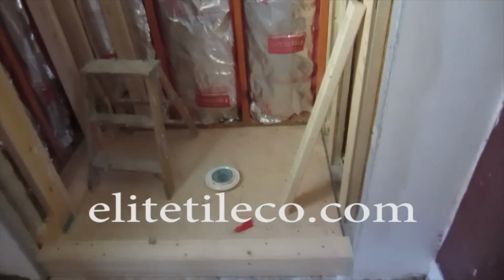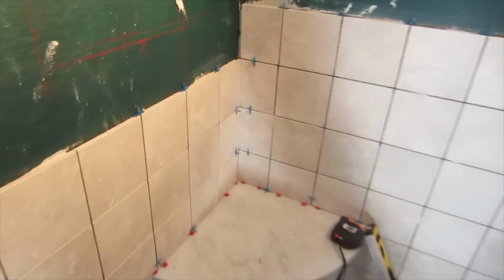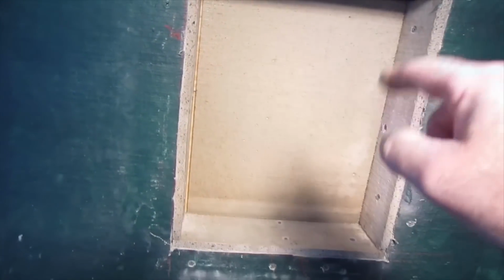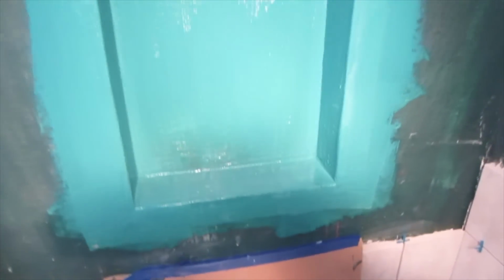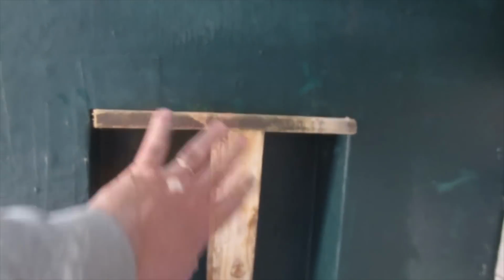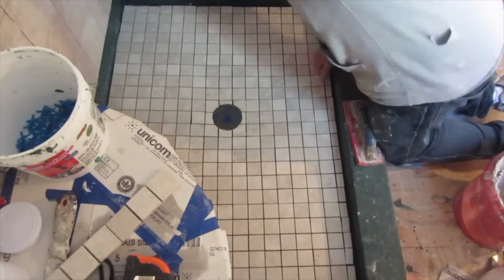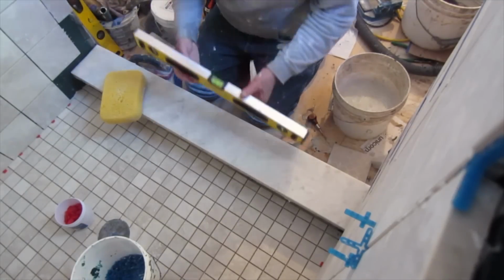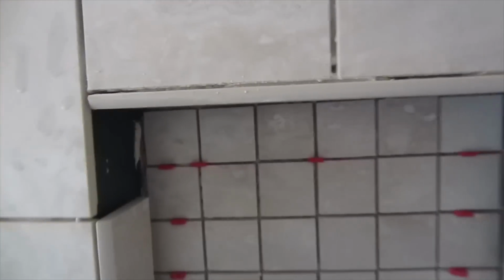Complete tile shower install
Complete bathroom shower install. A pre slope, vinyl shower liner, cement board, recesses niche, waterproofing, porcelain  tile floor, and grouting. A pre pitch or pre slope under a shower pan liner is an essential part of a successful tile shower installation. A pre slope is the base under the shower pan liner which is pitched so that the any water that manages to get into the shower base can be directed to the weep holes in the three piece drain and out of the liner. If a pre slope is not installed under the liner then any water that filters into the base of the shower will remain there. To install a pre slope first a sheet of tar paper is placed on the subfloor followed by a metal lath to reinforce the mud, especially at its thinnest point at the drain. The deck mud is then shaped so that there is a slope of ¼" per foot sloping towards the drain. The part of the base furthest away from the drain will be higher than the drain, so as to create a positive pitch towards the drain.  When installing a vinyl liner for the pan of a shower floor, it is imperative that any penetrations to secure the liner be above the level of the shower curb. Also the folds at the corners of the shower should always be done without cutting the liner lower than the shower curb. I do not install dam corners on the curb, because I apply a liquid waterproofing membrane on the surface of the entire shower stall, or at the very least the curb will be thoroughly waterproofed to avoid leeks in this critical area if this step is to be omitted, the dam corners should be used. The silicone bead at the drain where the liner is clamped to the 3 piece drain should always be applied, do not skip this step. How to install mud in a shower pan for a tile shower stall. When installing a tile shower, whether  it be ceramic, marble travertine or any other tile product, a mud base will be required. There are other methods that can be used, but   this is the way I have installed hundreds of shower bases.  How to cut and install cement backer board for ceramic wall tile. When installing a cement backer board it is important to use the correct kind of screw. Drywall screws are not to be used to install the cement board, due to the composition of the backer board an uncoated screw will deteriorate over time and compromise the integrity of the tile installation. A screw that has been coated or galvanized must be used. A screw should be placed every 8", there is going to be a lot of weight when the tile is installed so an adequate number of fasteners should be used. To cut the board to the correct size a simple utility knife is all that is needed. Score the board with the blade of the knife a few times, and then bend the board back until it snaps, complete the cut by running the knife along the cut from the opposite side. A simple key hole saw can be used to make holes for shower valves and escutcheons. How to build a recessed niche in a shower. First step is to determine where the niche is going to be placed in relation to the tile, how big to make it and the number of shelves. Once the location is set, it is time to draw precise guidelines on the backer board to follow while cutting the hole in the backer board. Once the hole is cut, do not dispose of the piece of board removed to make the hole, it can be used for the back part of the niche. Install a piece of lumber at the top and bottom edge of the cutout and the sides of the niche. Install your backer board on the top, bottom sides and back of the niche area and thoroughly waterproof the entire niche.

All tile installed by Sal DiBlasi, Elite-tile Company, in  Boston .

👇 Some of my favorite Tools 👇
4in Sandpaper for Stone Polishing